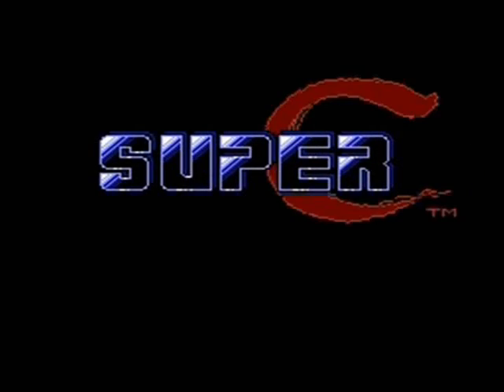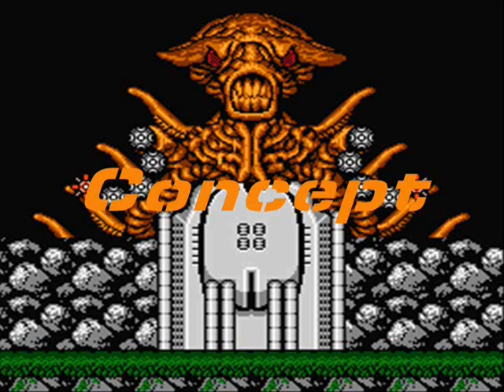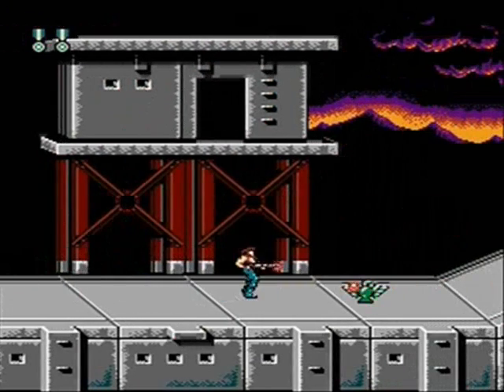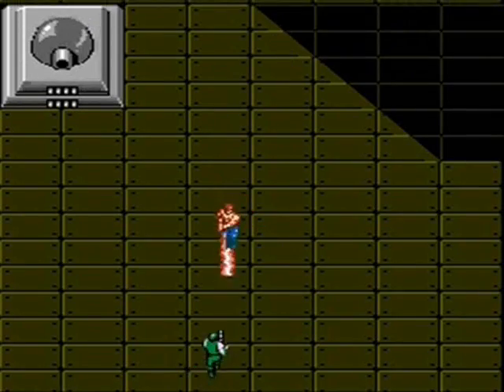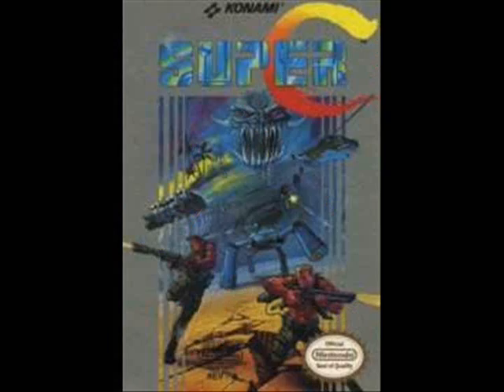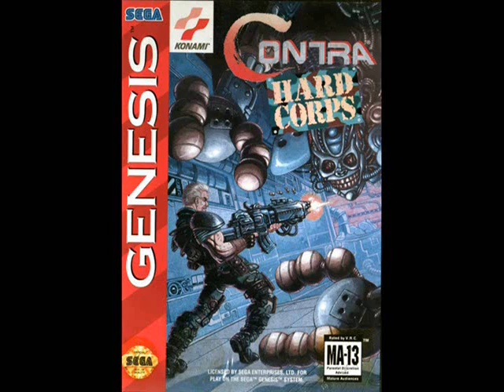Kwing Game Reviews - Super C: Contra II Game Review (Nes/Wii)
Super C Game Review! Super C is here =D
Super C also known as Contra 2, is the sequel to Contra. I started out Reviewing Contra for Nes first. However; since Contra is not on the Wii's Virtual channel it was scarped in favor of Super C. Now Super C is a wicked hard and challenging game. I suggest that you gamers get this for your Wii. It is just 500 Wii points. Contra III had cheats in the JP ver of the game and GBA port. Just so we are all clear. 1080 Avalanche is next.